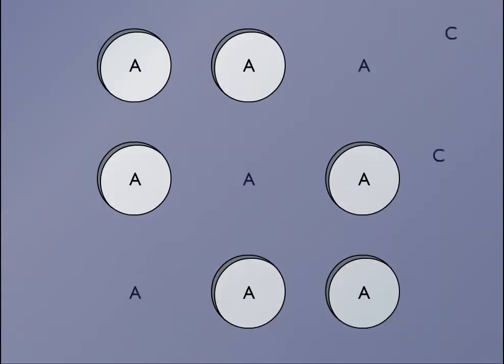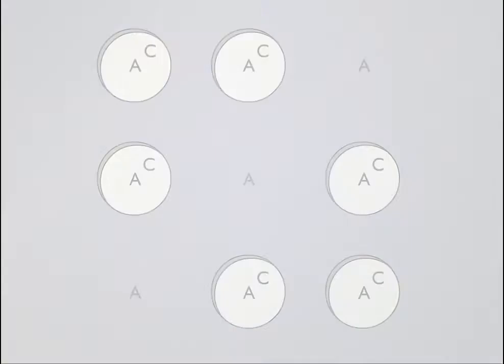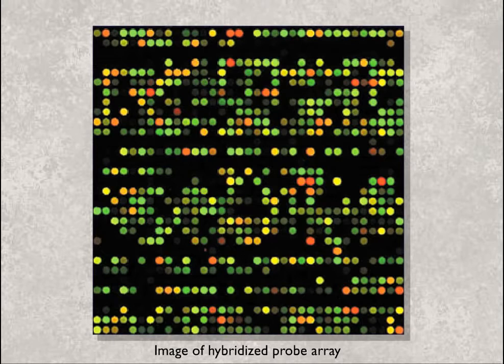Microarrays DNA Chips HD Animation